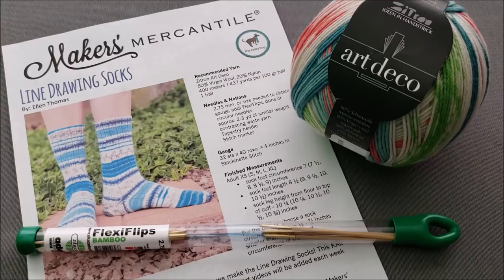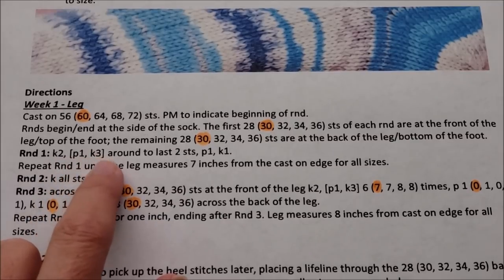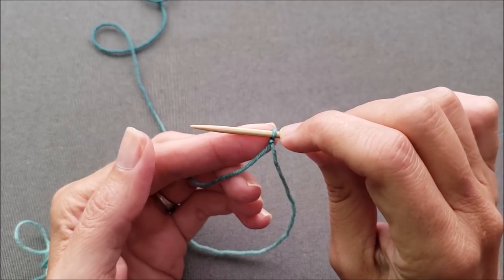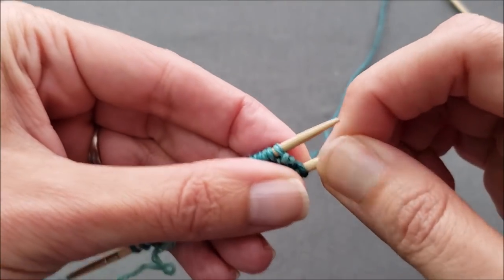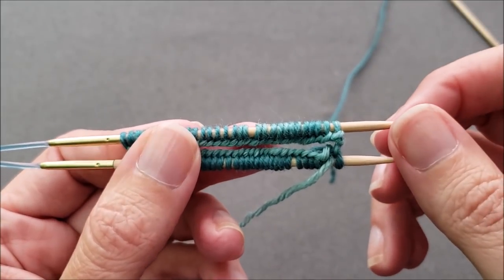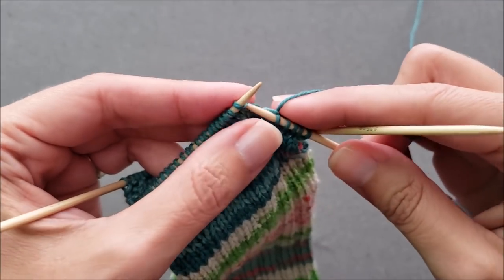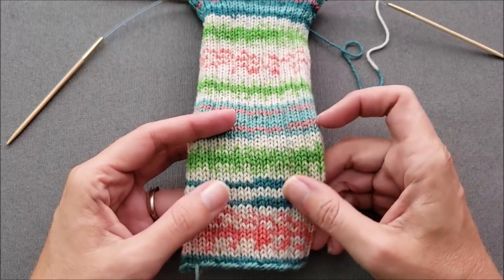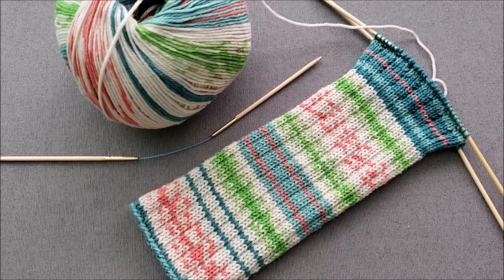Line Drawing Socks KAL Week 1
Welcome to Week 1 of the Line Drawing Socks KAL with Makers' Mercantile and The Chilly Dog (May 9, 2019). This week we are knitting the leg of our socks.

Helpful Links

0:00 - Introduction
3:30 - Recommended Cast-Ons for Top Down Socks
4:30 - Long Tail Cast On in the Round
16:36 - Knitting in the Round on addi FlexiFlips
29:09 - Thoughts About Sock Knitting and My Design Process
42:28 - Happening Next Week/Share Your Progress

Yarn: Zitron Art Deco
Needles: skacel by addi FlexiFlips